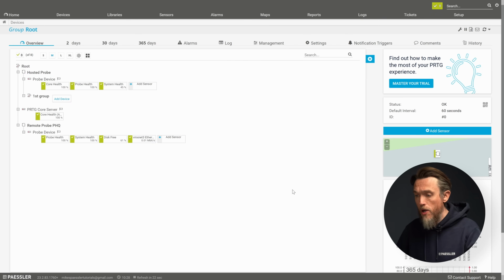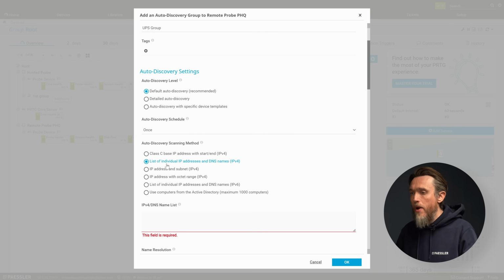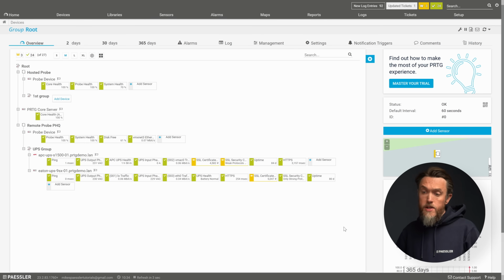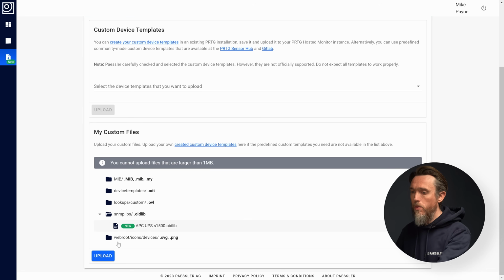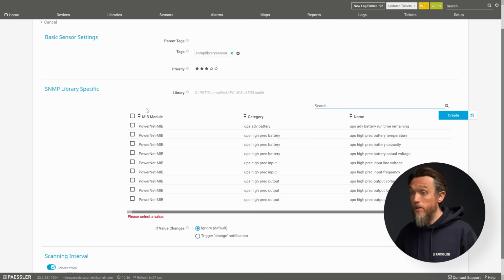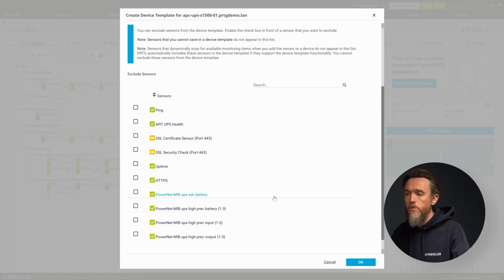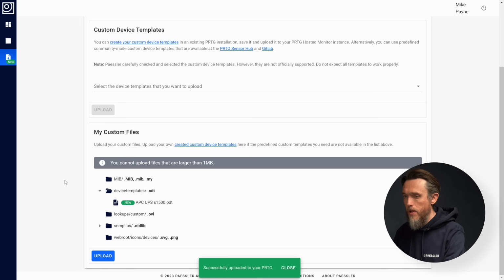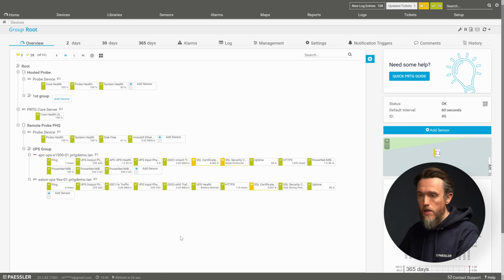PRTG Tutorial - Device Templates and MIB Data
Mike explains the usage of device templates and MIB Data in PRTG Hosted Monitor.

0:00 What you will learn in this video
0:44 Auto-discovery groups
2:35 OID library file from MIB data
4:42 Create device template
6:17 Add a new device
7:30 Additional information

What is PRTG Hosted monitor?
- You get an all-in-one SaaS monitoring solution for your whole IT infrastructure – hosted by us.
- Setup is quick and straightforward, without the need for dedicated hardware.
- PRTG Hosted Monitor is billed monthly or annually, based on the number of sensors that you need.

The information in the video might not reflect the current license and pricing model.